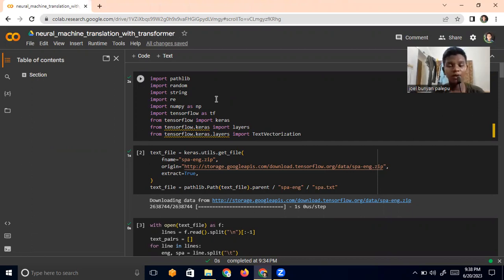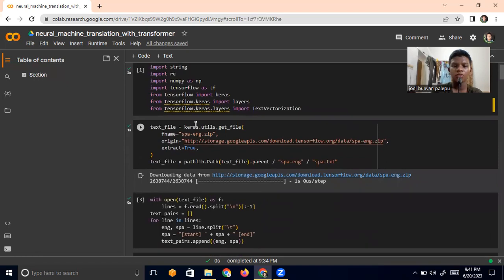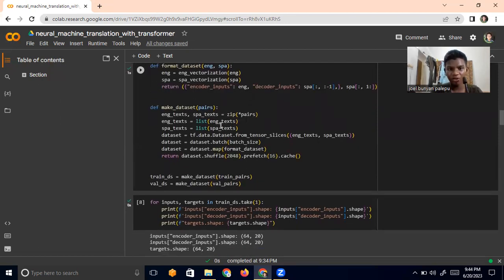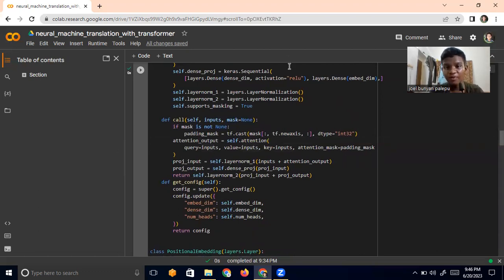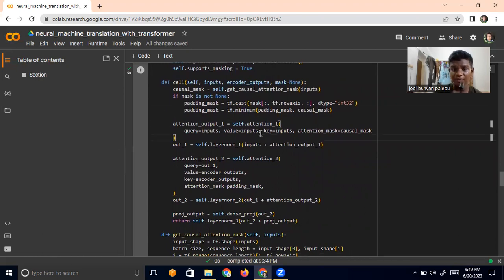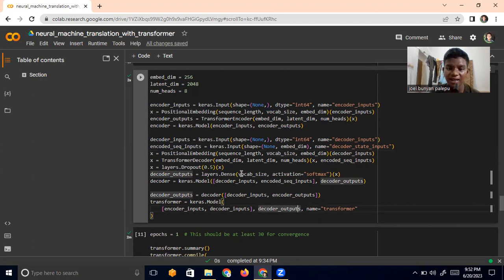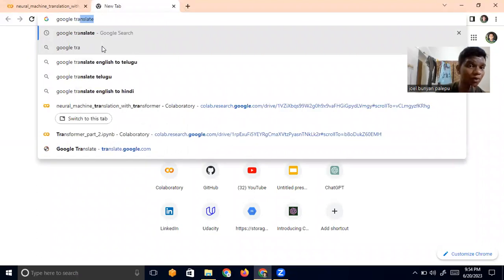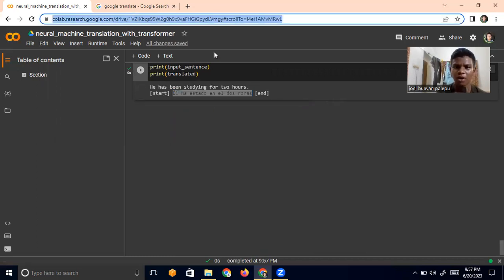Let's build a Language Translator | Language Models | Transformer Neural Networks | Joel Bunyan P.